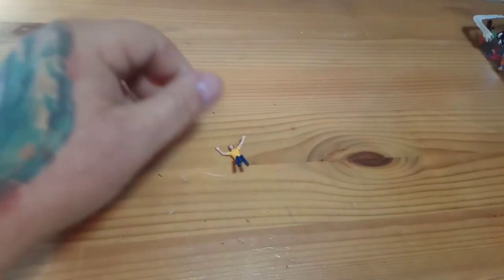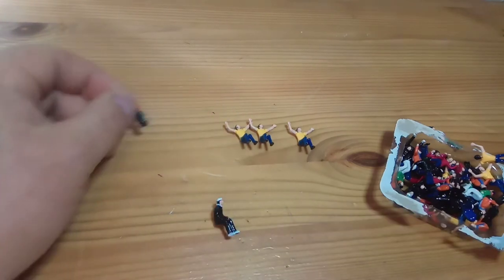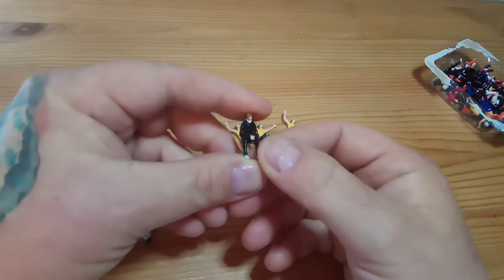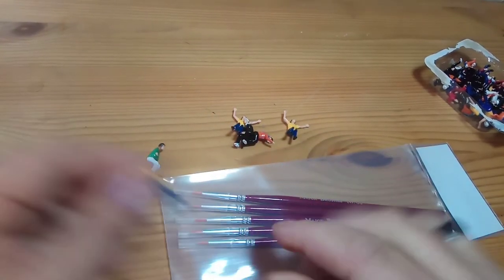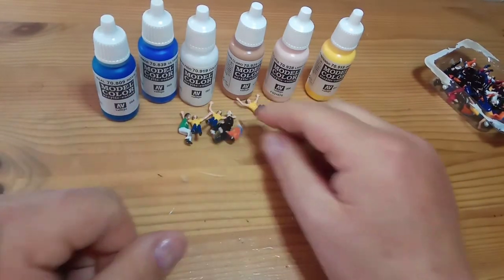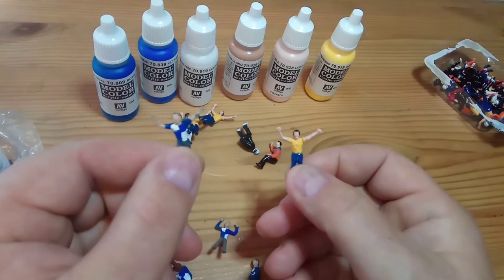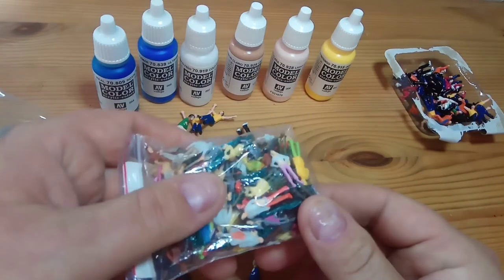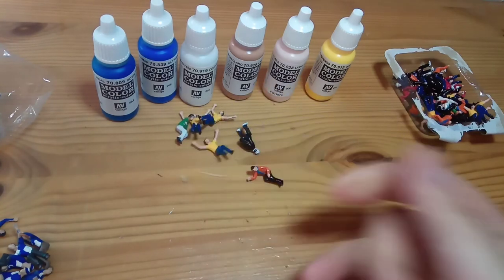007 - Painting Fans - Part 1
You've got no fans!. Very few at the moment. So we're going to try and address that with an attempt at painting.